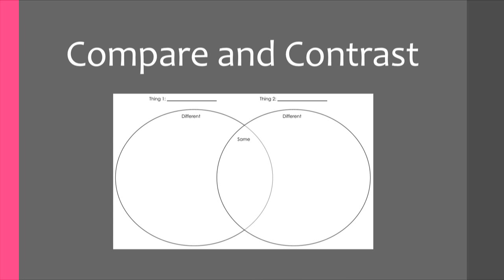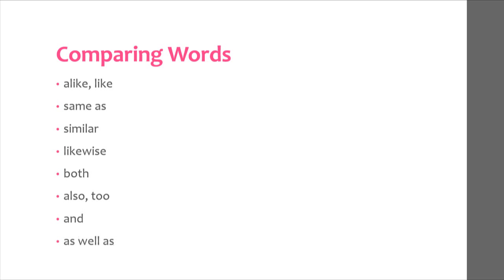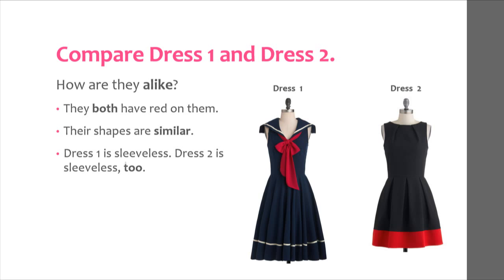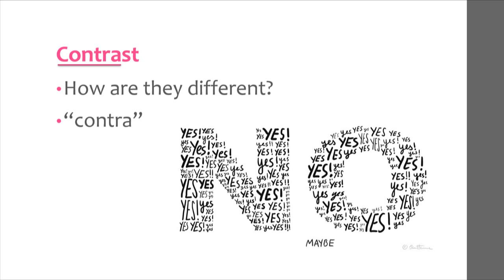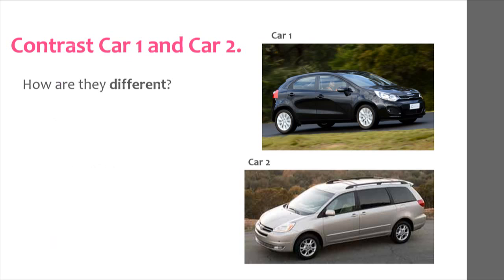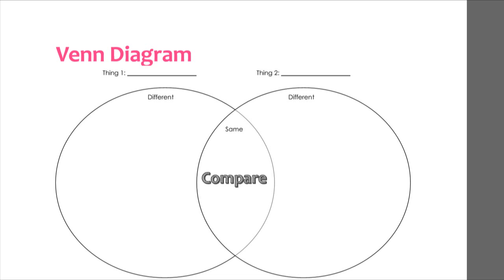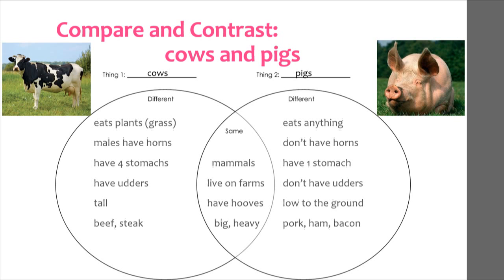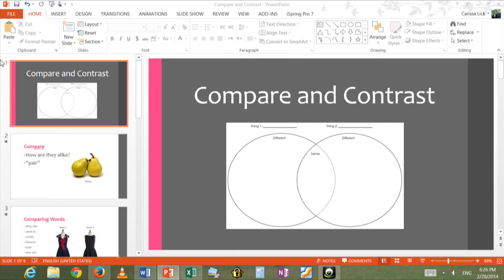Compare and Contrast